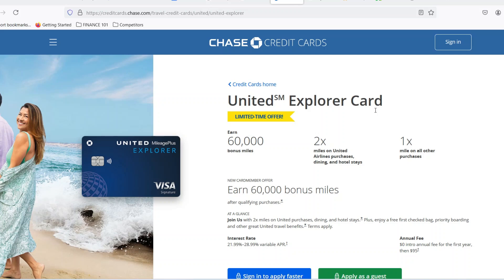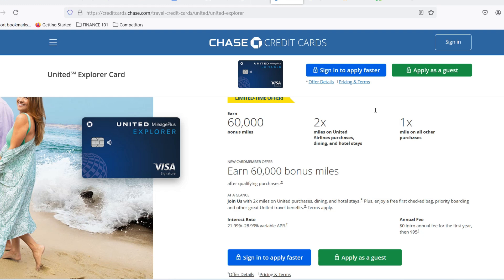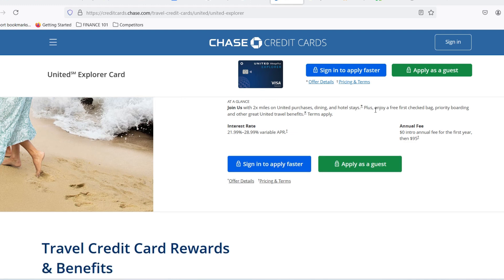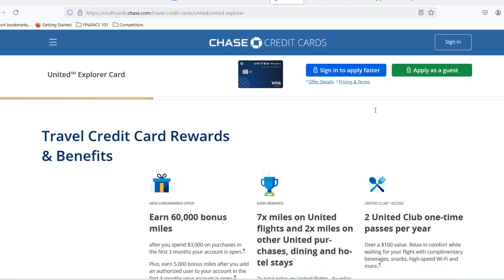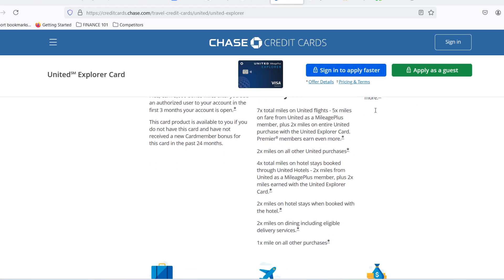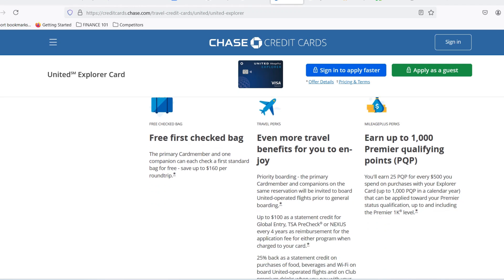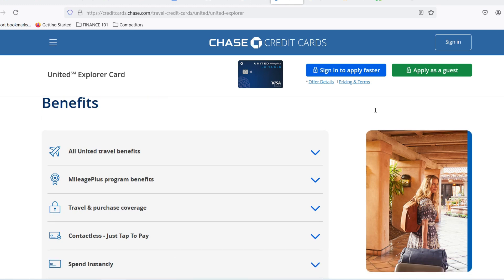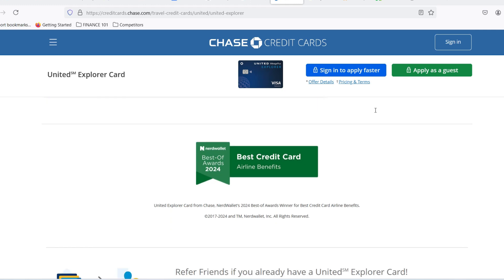What is the spending limit on the United Explorer card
In this amazing video, we talk about What is the spending limit on the United Explorer card

Taga: united explorer card,should you get the united explorer credit card,united explorer credit card,united credit card,united explorer card review,united mileageplus explorer card,credit card,credit cards,united explorer,united airlines,united explorer review,best credit cards,united credit card review,credit card limit increase,is the united explorer a good card?,united explorer card benefits,chase united explorer,what is the best united credit card